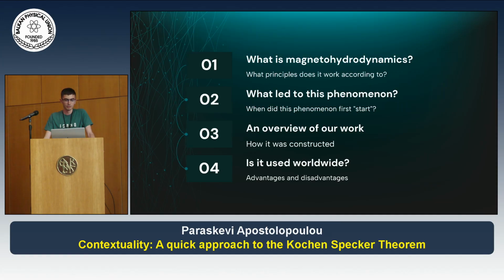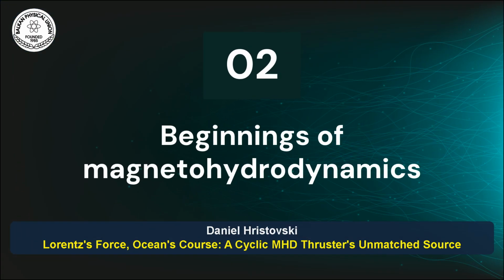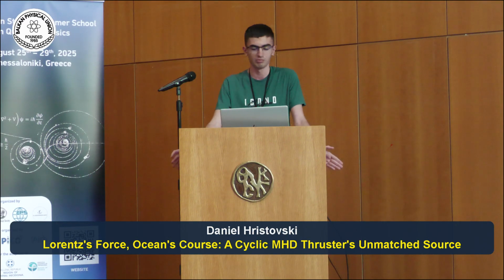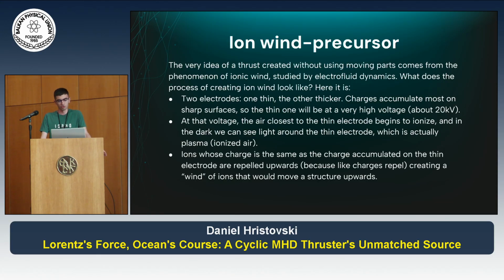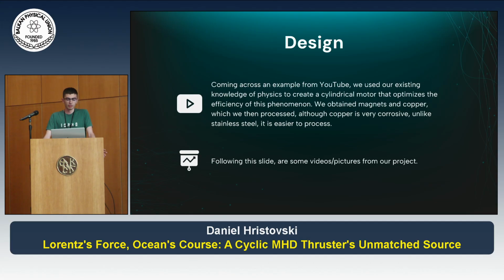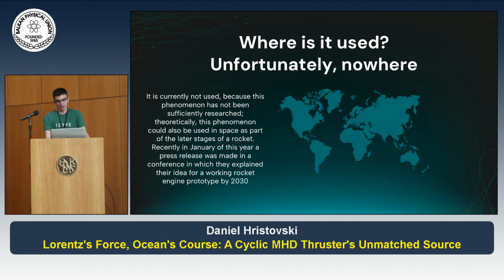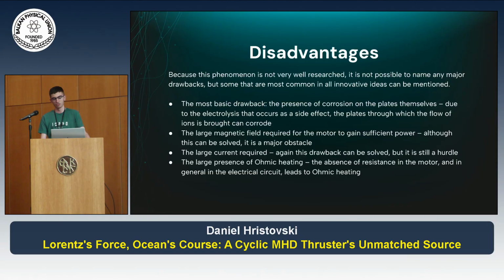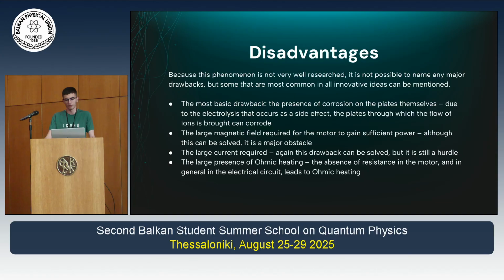2nd Balkan Student Summer School on Quantum Physics | Daniel Hristovski | 27-8-2025